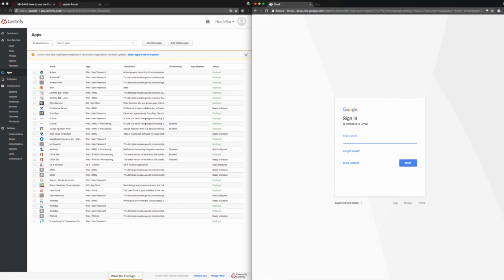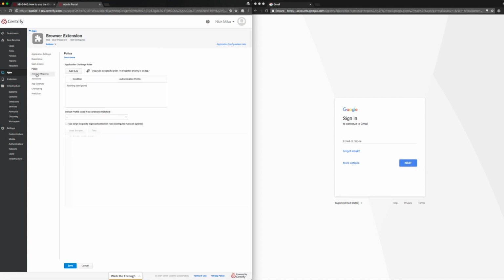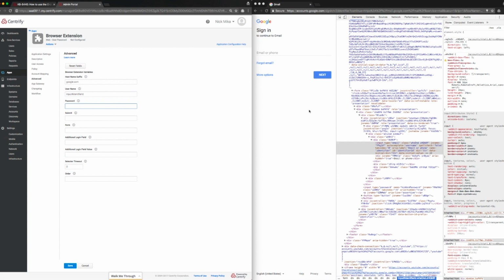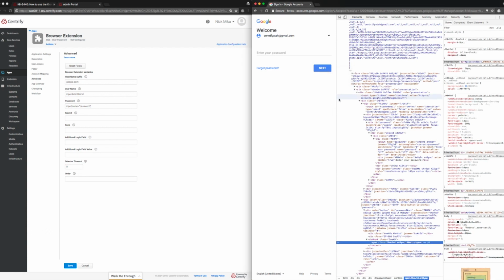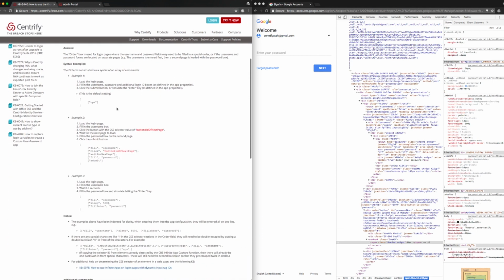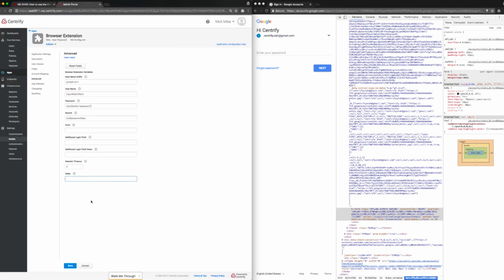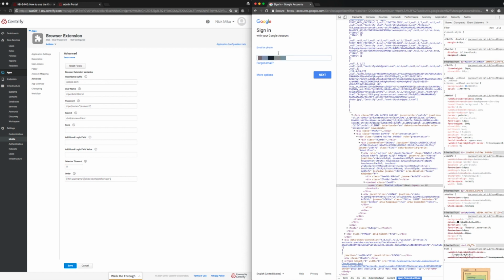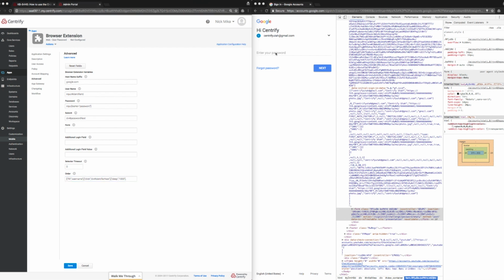Centrify Browser Extension - Multiple Sign-in Pages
Questions?